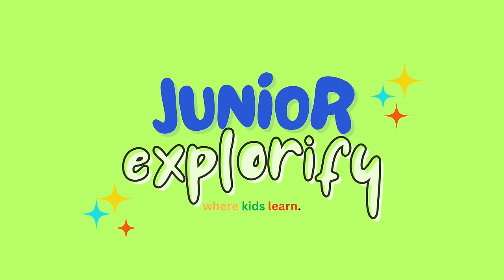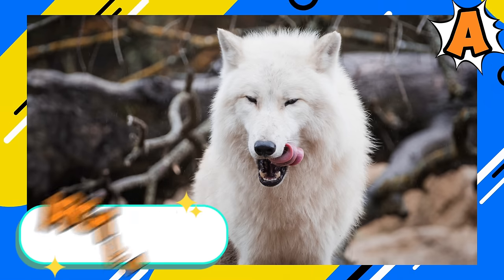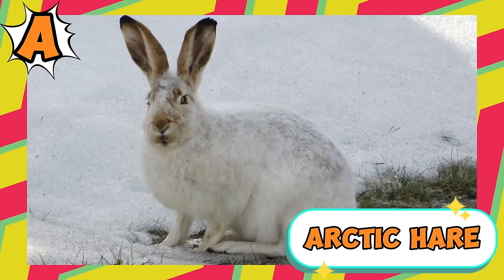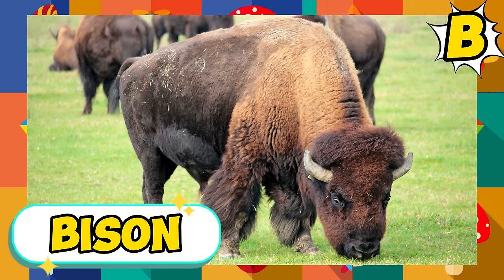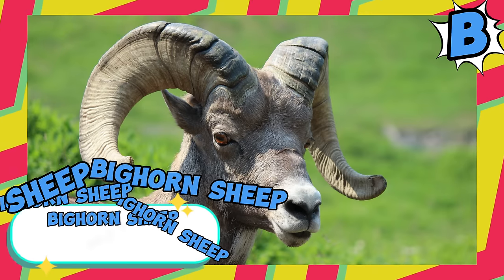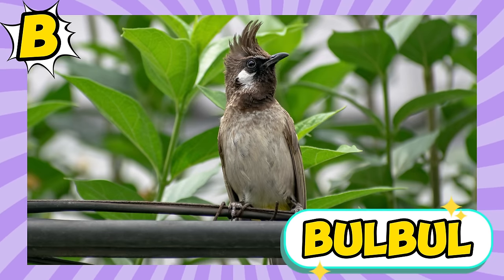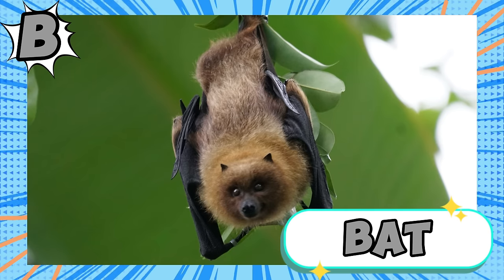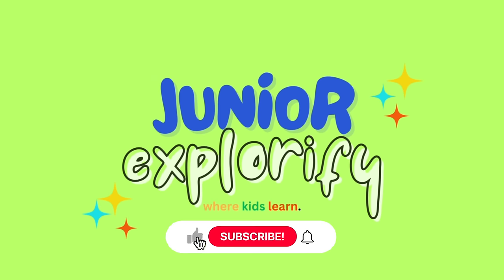Animals Starting with A & B | Learn Animal Names That Start With Letters A and B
Animals starting with A & B. Let's learn the animal names that start with letters A and B. This educational video is ideal for Kids, Toddlers, Beginners and Kindergarten.

In this video, real videos and high quality animal pictures are shown together with the English pronunciation to teach kids the animal names. Animal education is a necessary part when it comes to education of your kids.